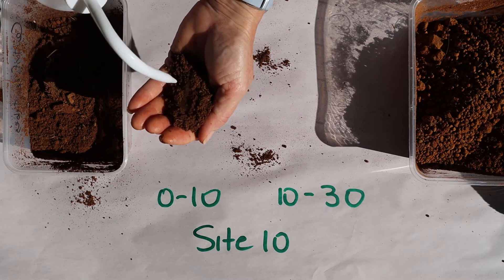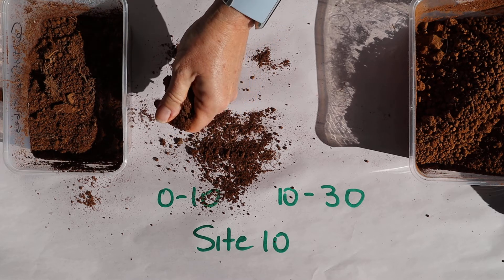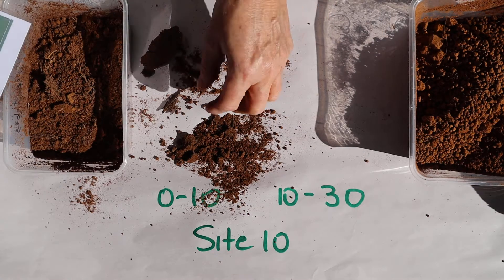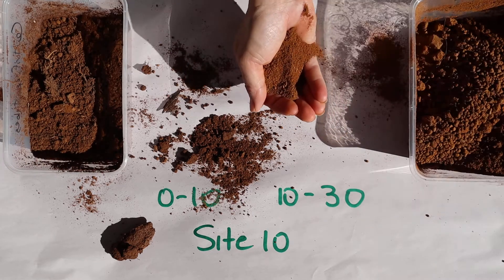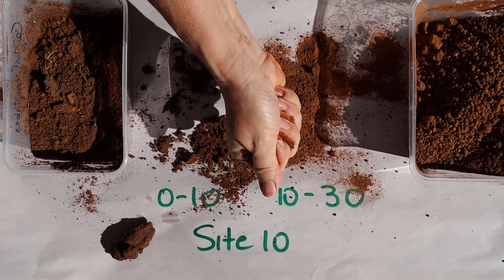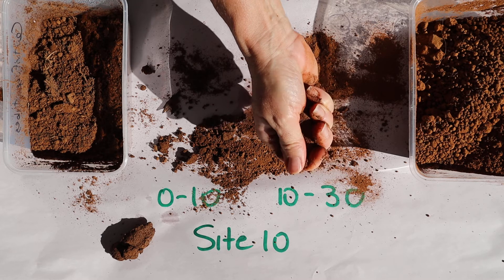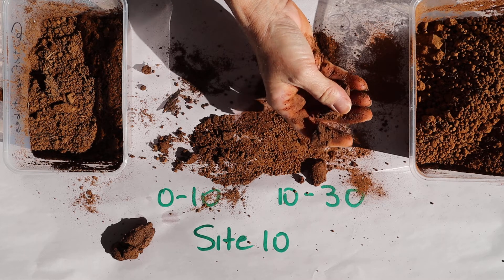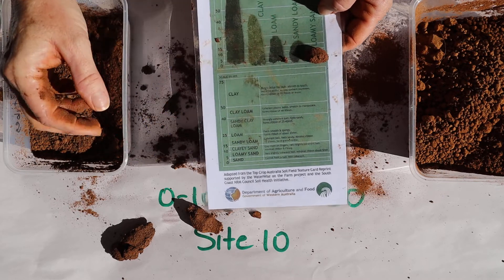Wongan Hills Site 10 Texture